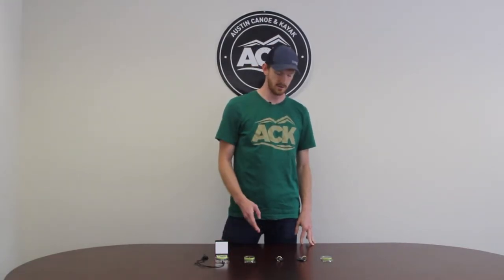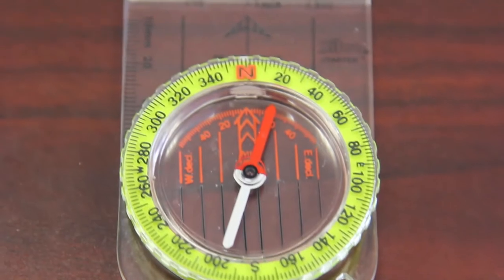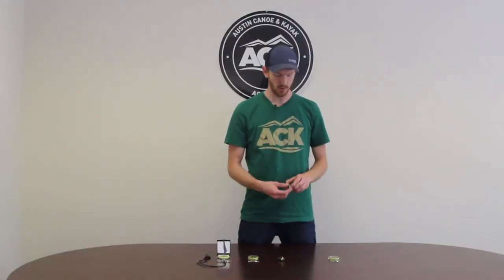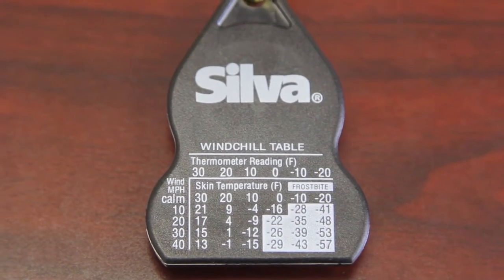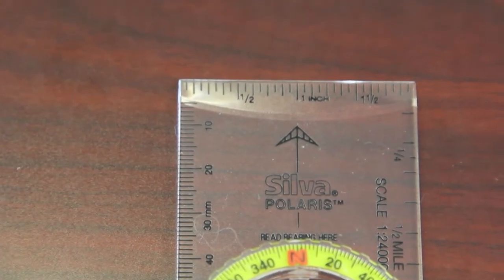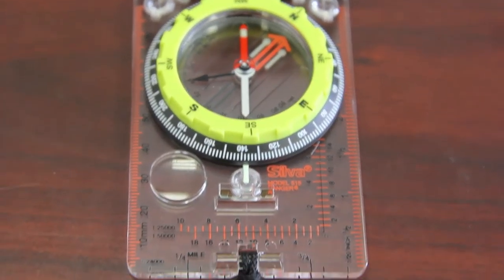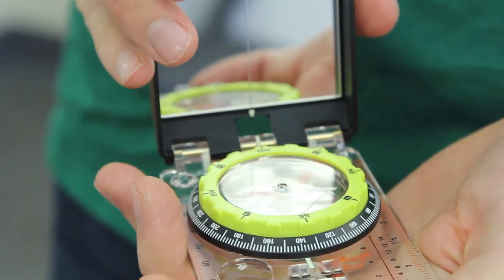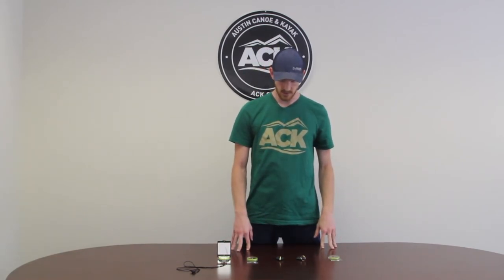ACK Product Focus: Silva Compasses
Whether you're an expert orienteer or holding a compass for the first time, ACK has the compasses to get you on the right path to your next adventure!  From the Silva Companion and Forecaster, keychain compasses great for beginners or short journeys to the Ranger 515 CL, built for the advanced orienteer, ACK has a compass for everyone.  Make sure to check them out in the video to see what one was made for you, and then for more information!